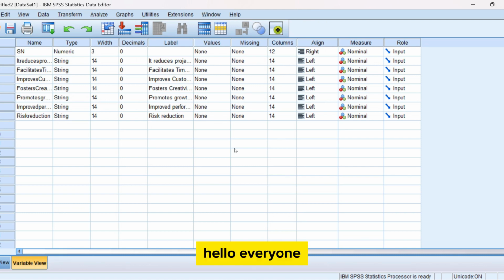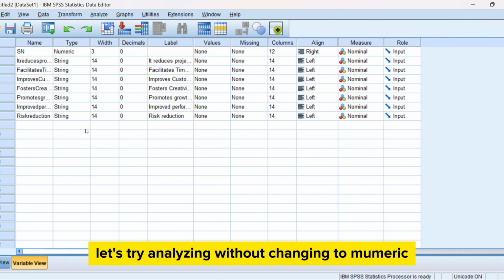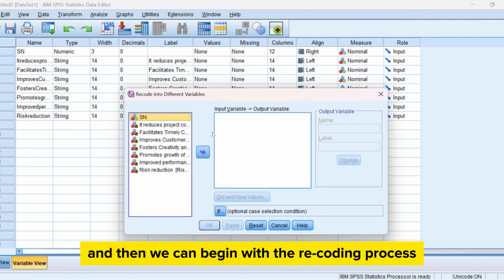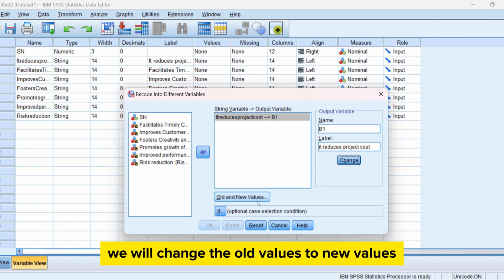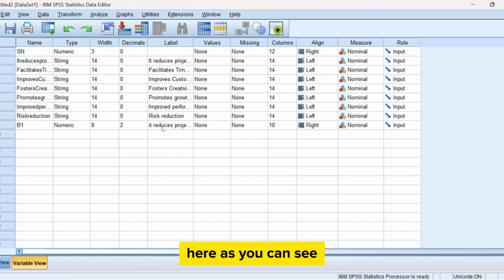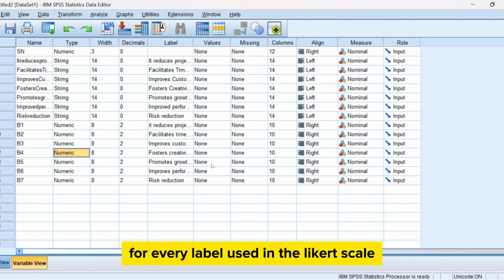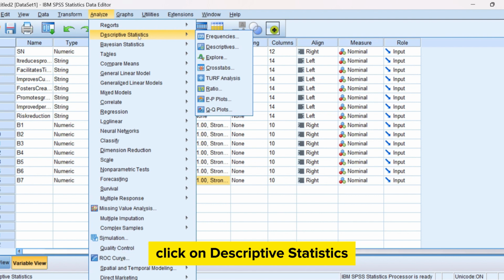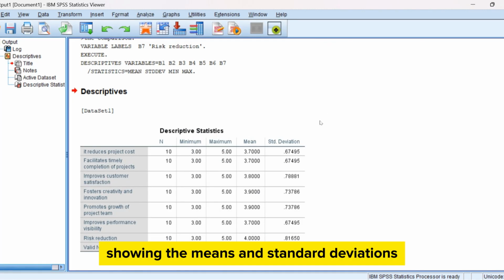How to analyse the Mean and Standard Deviation for Likert scale responses [Made Simple & Easy]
📊 Dive into the world of Likert scale analysis with my step-by-step tutorial!

🧮 In this video, I guide you through the intricacies of re-coding Likert scale responses from string variables to numeric variables and computing means and standard deviation for Likert scale items.

📈 Whether you're a student, researcher, or simply curious, this tutorial will empower you to extract valuable insights from your survey data. Watch now and unlock the key to understanding respondent perceptions like never before! 🔍📊